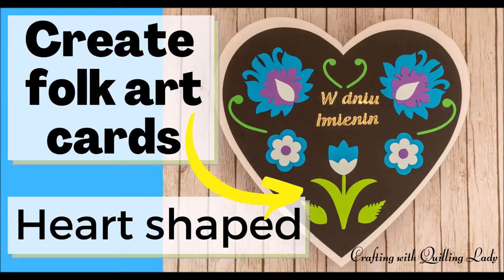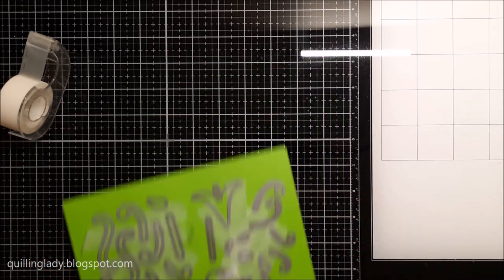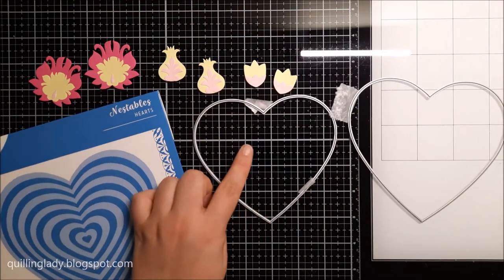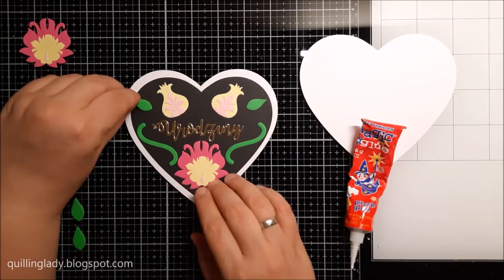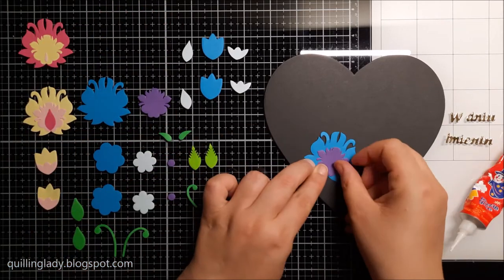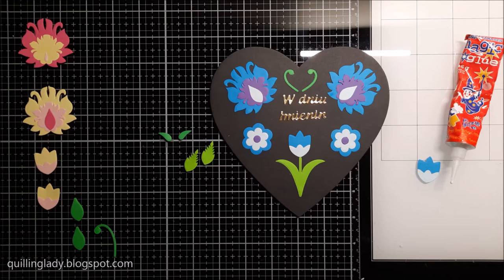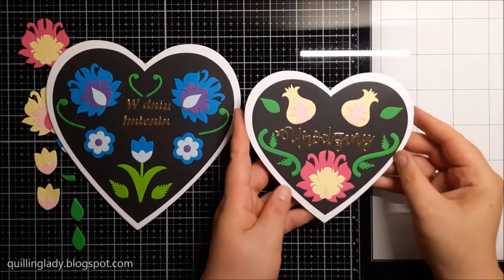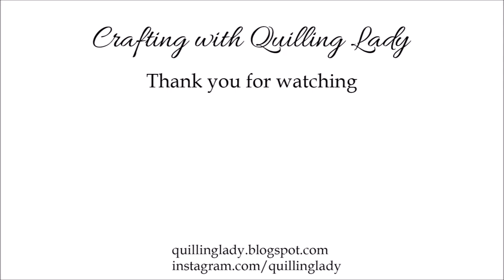How to make quick and Easy Folk Art cards / Altenew Wycinanki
Today, I'm showing you how to create folk art cards in a shape of a heart.

SUPPLIES

For my cards today I used:
''Wonderful wycinanki Die' by Altenew
'Polish Papercuts 3D Die' by Altenew
'Folksy Florals die' by Altenew
'Nestables hearts' Creative Craft Product
Polish sentiment dies from my stash

'Pastels' and 'Rainbow' card from HobbyCraft

Gold Mirror Card

300 gsm white stamping card

Crafter’s Companion - Card Stock, Pack of 40, Matt Black

Have you ever created a project with folk art style?